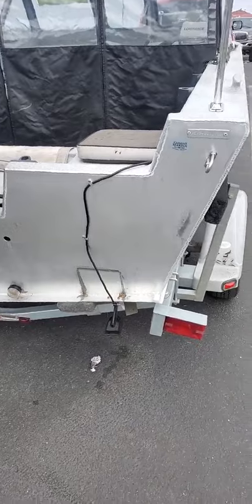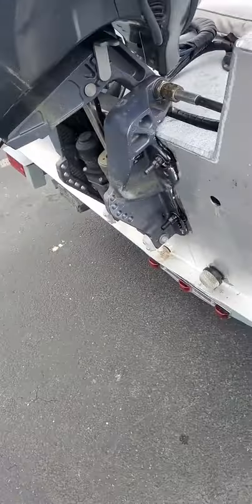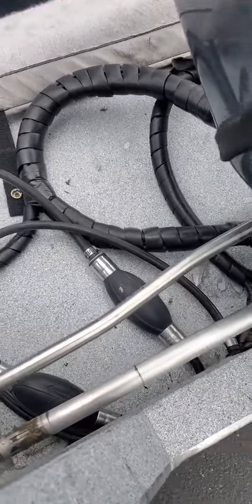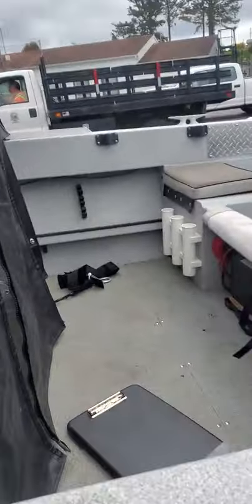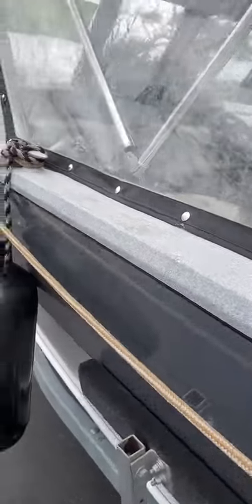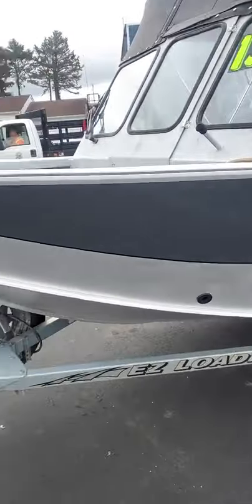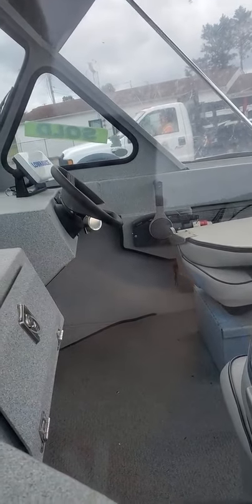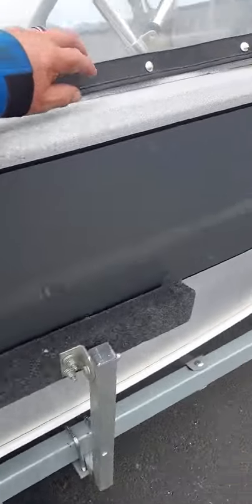Used 160 hewes 160 sports 5 20